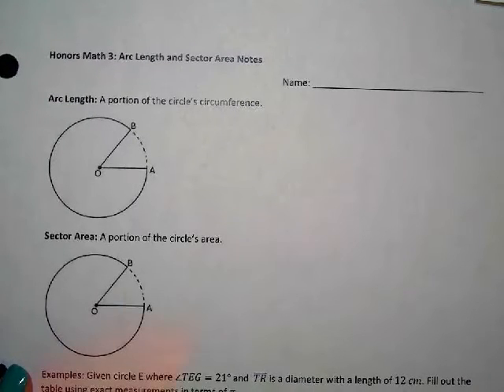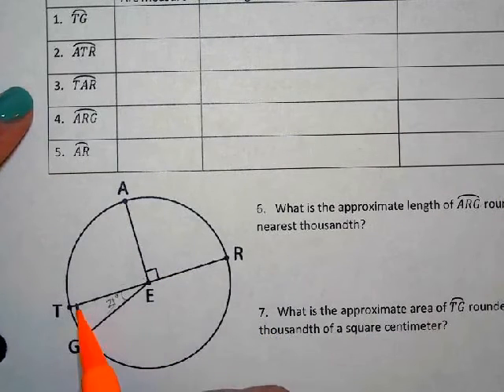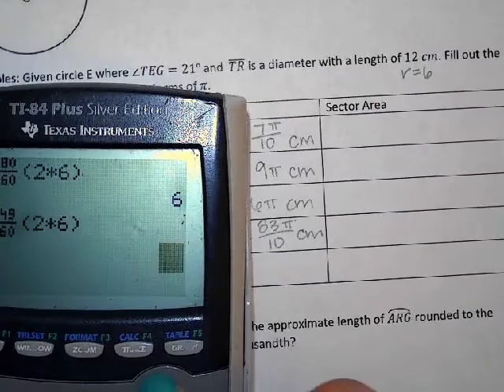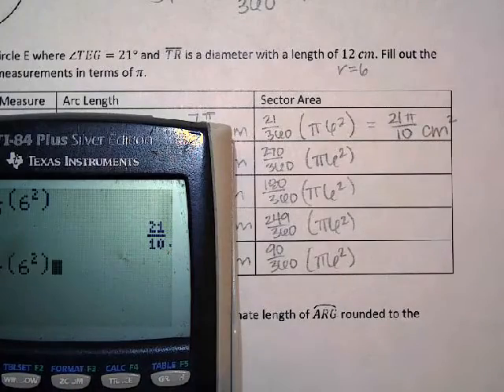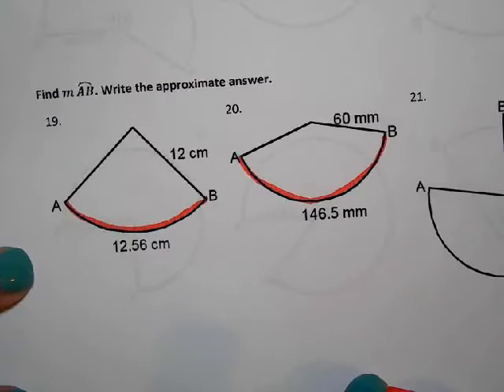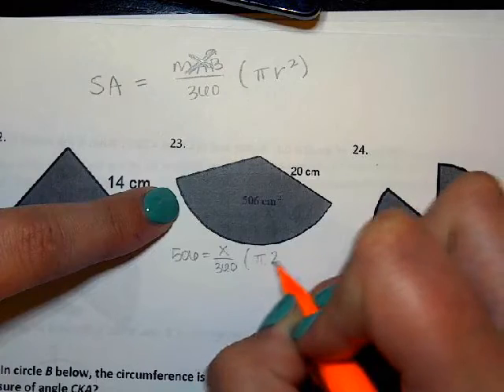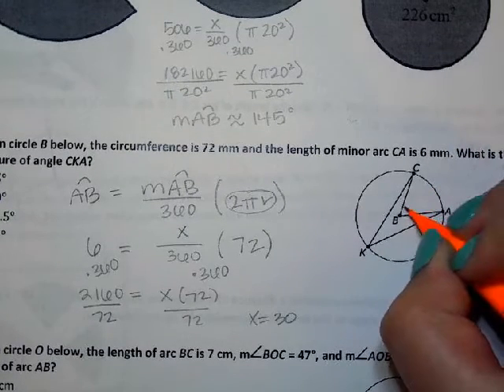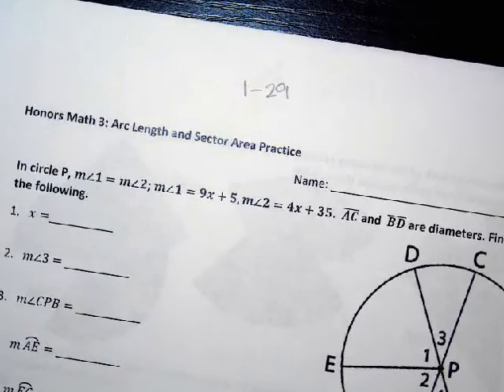Arc Length and Sector Area Class Notes